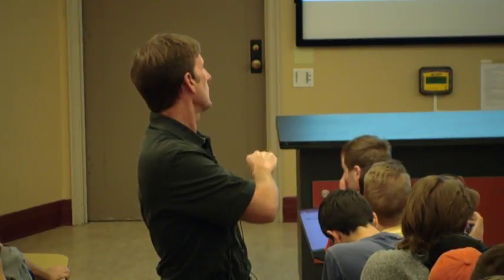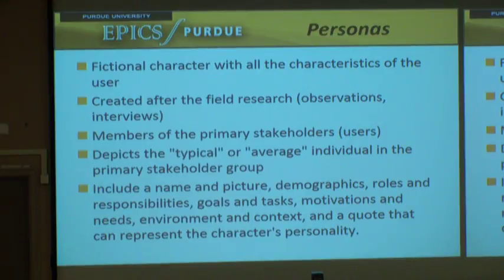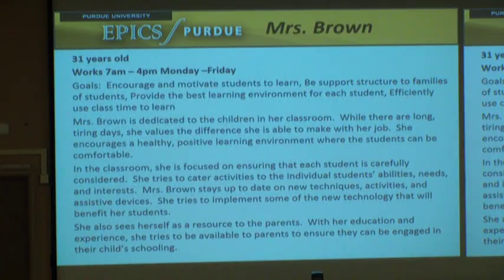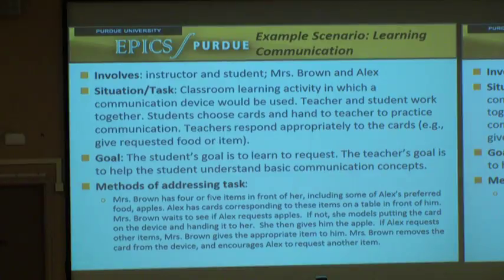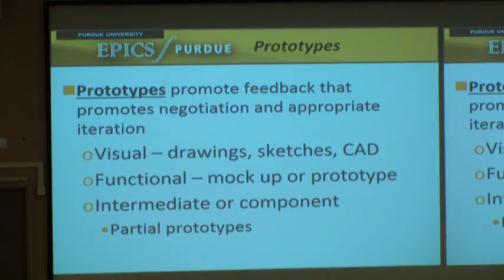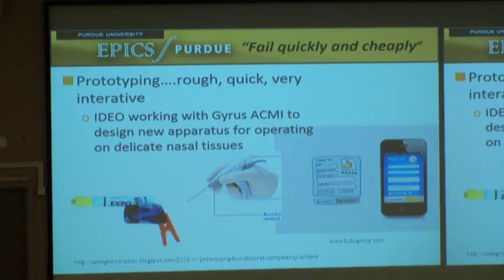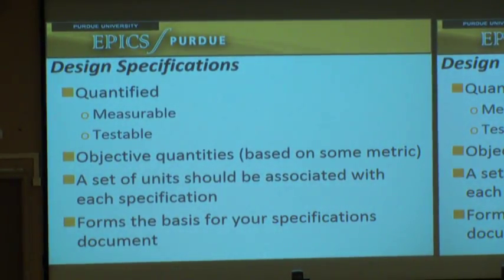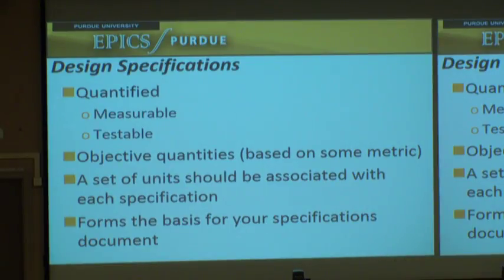EPICS Intro to Design 3 Part 1/2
New Student Lecture "Intro to Design 3". Monday, September 19 at 4:30 pm in ARMS 1103.

Documents/Fall 2016 Lectures.